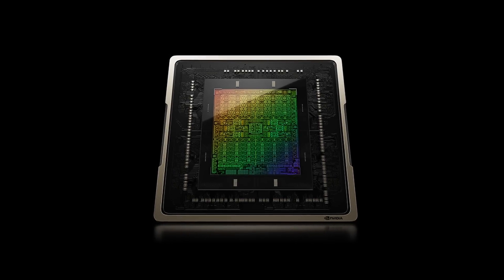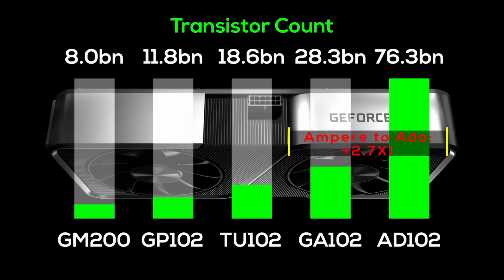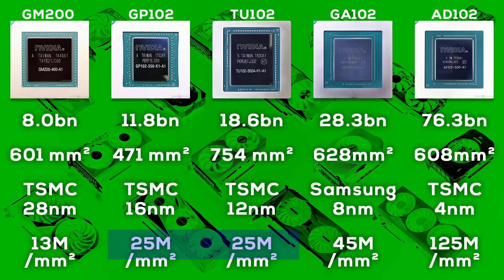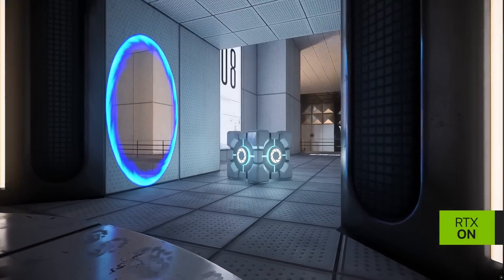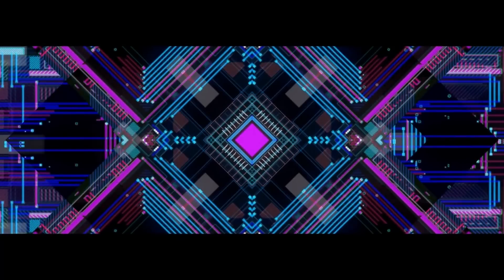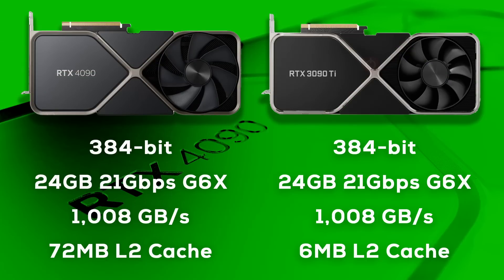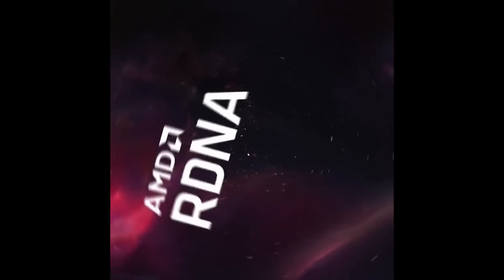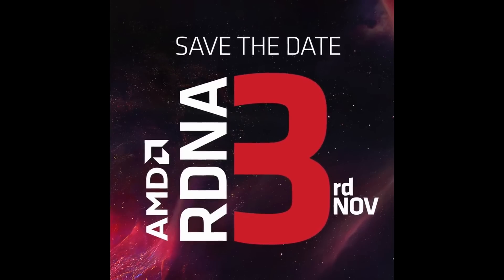RTX 4090 Chip deep-dive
Join me on a deep-drive into Nvidia's AD102 chip, the chip powering the RTX 4090! We will discover the true size of this "chip monster" manufactured in TSMCs 4N process node, talk about the large L2 cache, a possible RTX 4090 Ti, discuss pricing and the future of Ada Lovelace.

0:00 AD102: The huge chip inside the RTX 4090
3:03 Process nodes, transistors density & die-size
7:02 Where did all the transistors go?
7:35 RT-Cores & Tensor-Cores
9:26 Memory System / L2 Cache
10:51 GPU Binning
13:41 Power Efficiency
16:27 Pricing & 4090 Ti